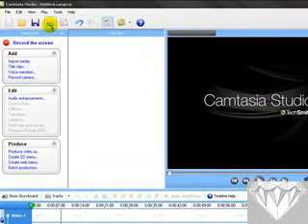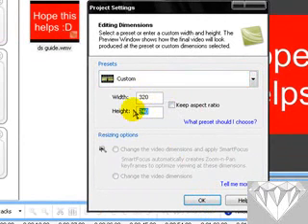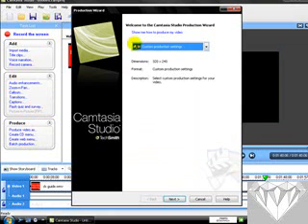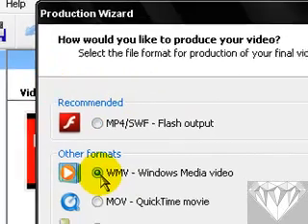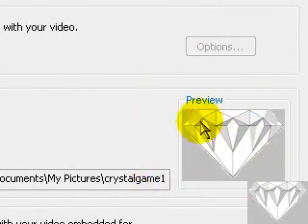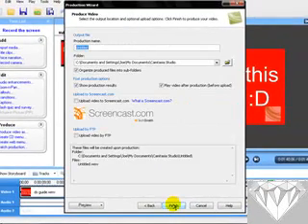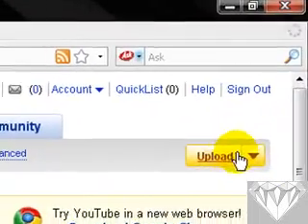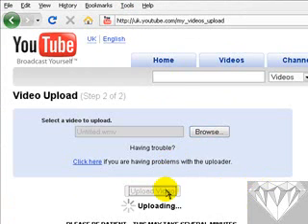How to upload videos onto youtube with camtasia 6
title says it all guys